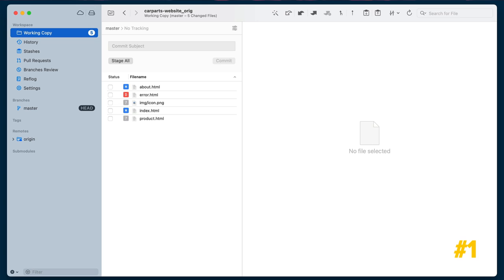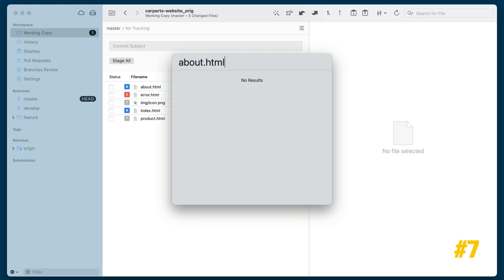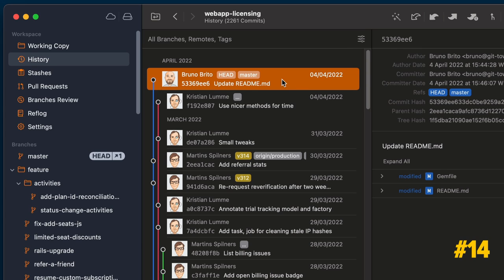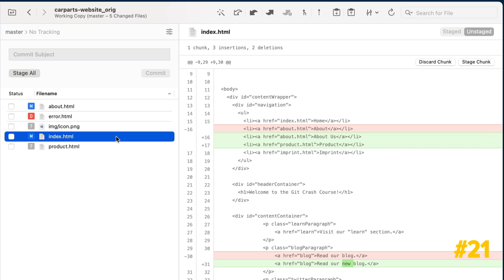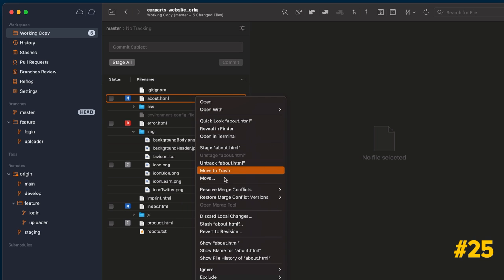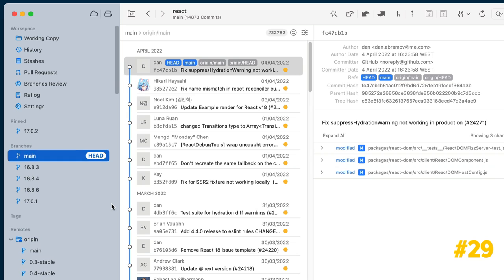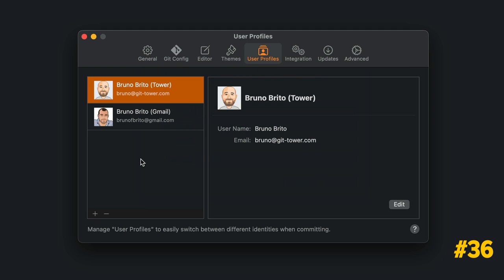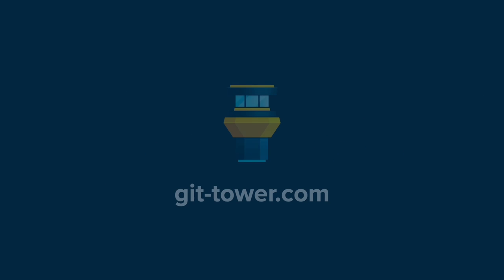Mastering Tower for Mac — 40 Tips in under 10 Minutes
40 quick tips to master your favorite Git client! Download Tower - our powerful Git client for Mac and Windows - for free and follow along

"Mastering Tower for Mac" is also available as a blog post

Chapters:
00:00 Mastering Tower for Mac
00:09 Faster Navigation
01:40 Better Commits
03:05 Workflow Tips
08:05 Settings to Tweak
08:45 More Powerful Features

For more free ebooks, cheat sheets, and video tutorials make sure to check out our free learning platform!